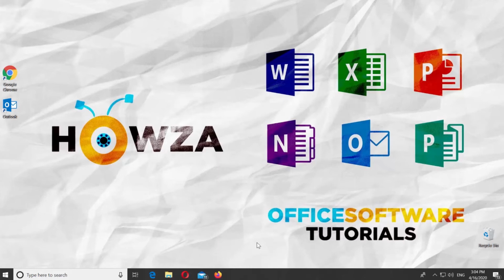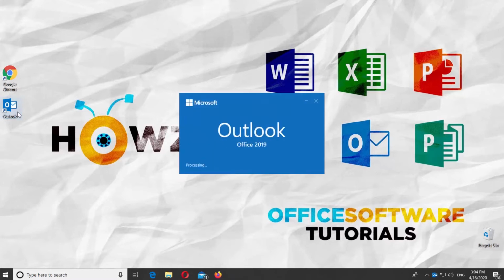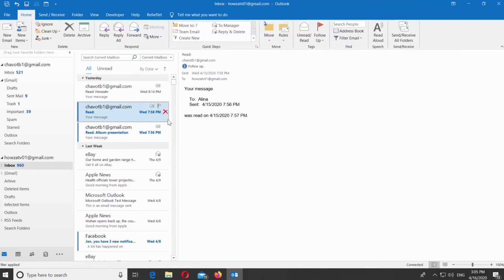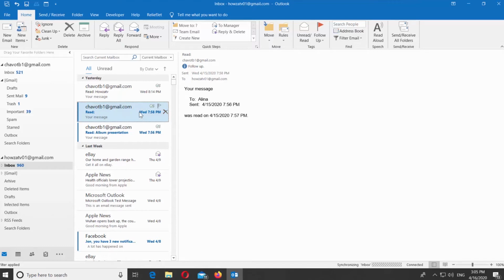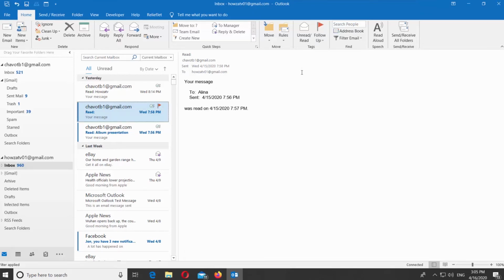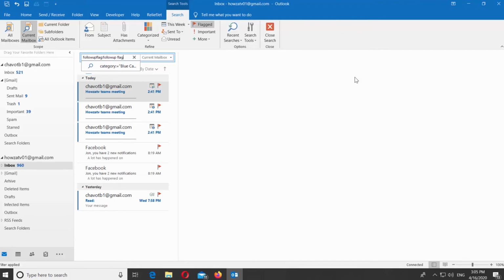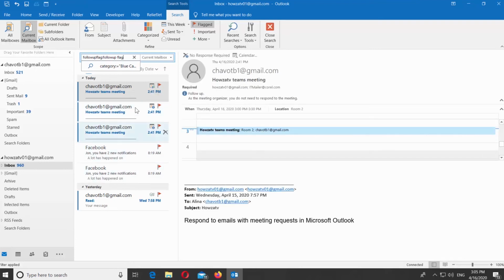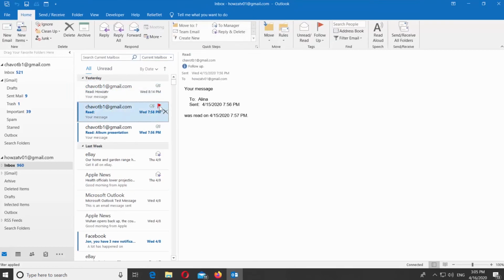How to Set an Email Flag in Outlook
In today's lesson, we will teach you how to set an email flag in Outlook.
Open Outlook.
Select an email you need. Look for the flag icon. Click on it and select Clear Flag to unmark the letter.
If you want to flag an email, select it. Click on Follow up at the top panel and choose Flag message from the list.
You can also filter the mail. Click on Filter email at the top panel. Select Flagged from the list. You will see a list of flagged emails. Click on Close Search once you’re done.
Select an email you need. Click on Follow up at the top panel and choose Clear Flag from the list.